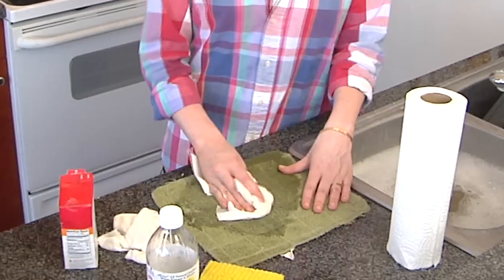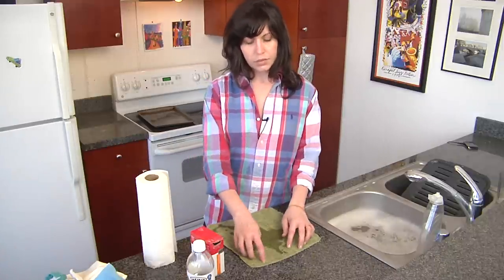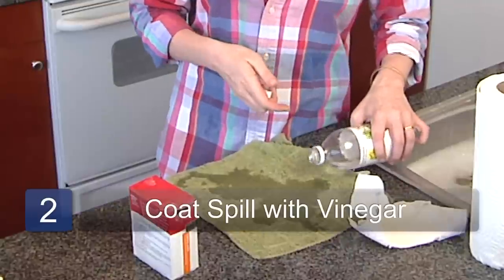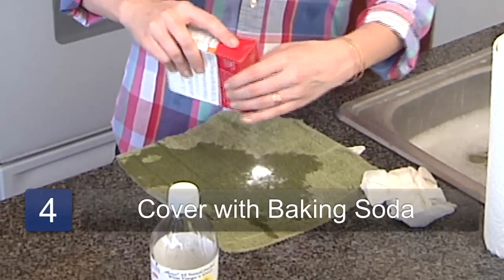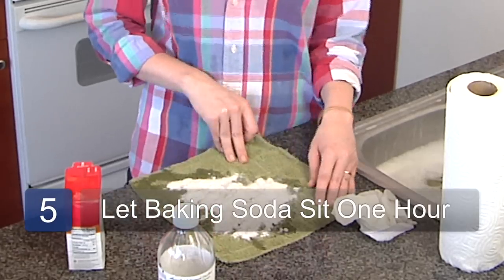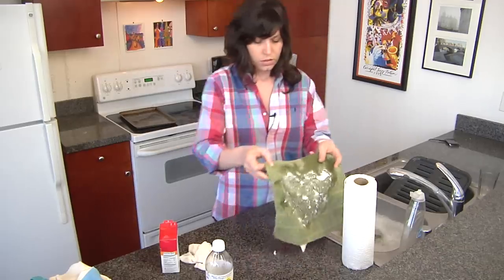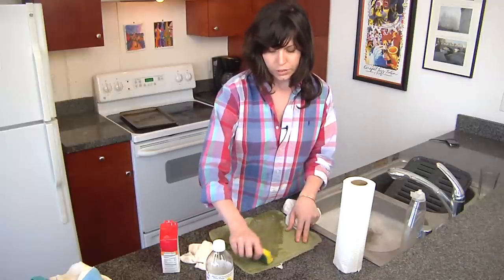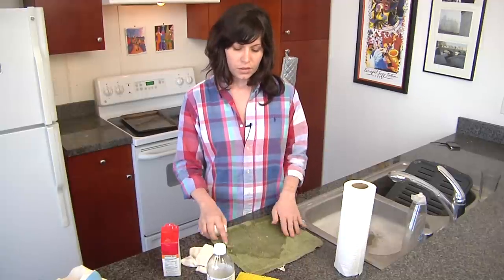Home Cleaning Instruction : How to Clean a Perfume Spill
A perfume spill can be cleaned by using soapy water, baking soda and a dish towel. Discover how to clean a perfume spill with tips from a concierge service owner in this free video on home cleaning.

Bio: Caitlin Bothwell is the owner of My Gal Friday, a personal concierge and assistance service in Los Angeles.

Series Description: Keeping your home clean can be challenging, but there are some helpful tricks to ease the process. Discover how to keep your home clean with help from a concierge service owner in this free video series on home cleaning.